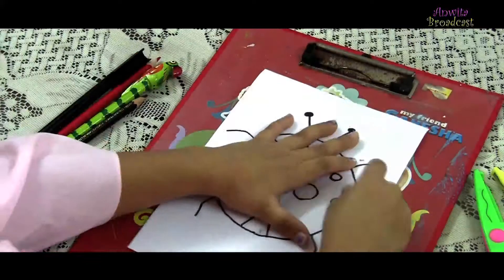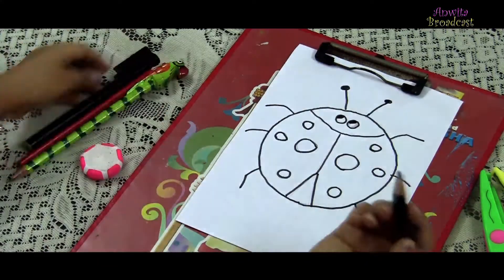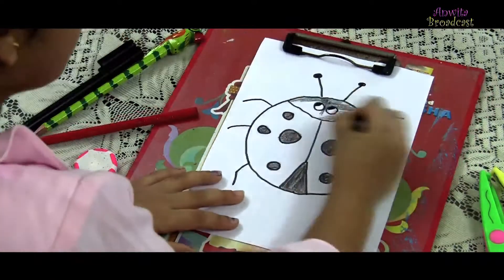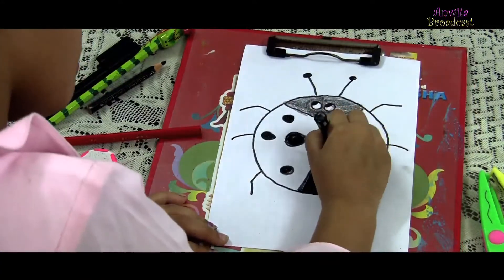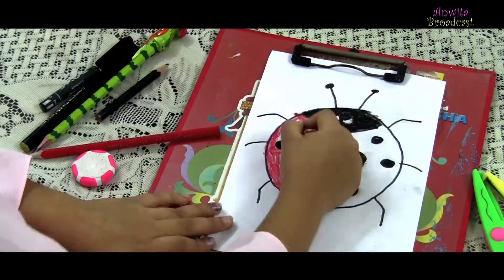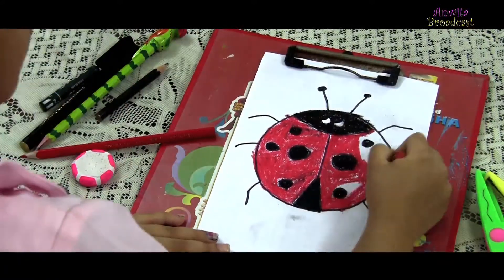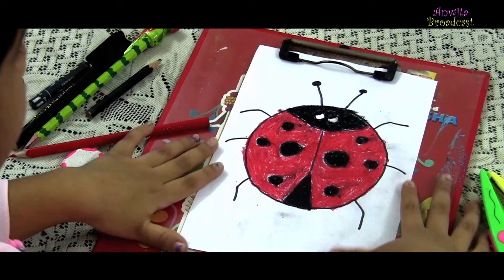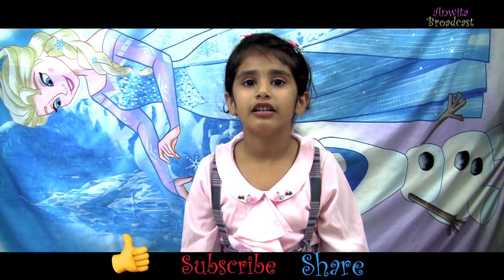Drawing & Coloring A Lady Bug Using Circle Shapes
In our videos we will try to cover, almost all the kids activities that comes under art and crafts sections. We will start with easy activities for the age group 3 to 6 years. My 6 year old daughter Anwita Parambil will be engaged in drawing and craft by herself. We have started making these videos during country lockdown, due to corona virus, so we will be utilizing whatever resources are available with us currently.